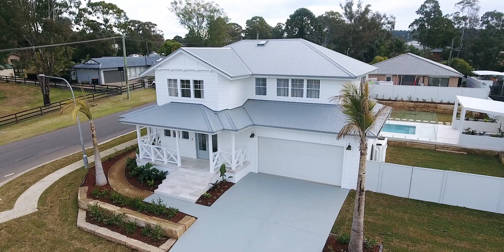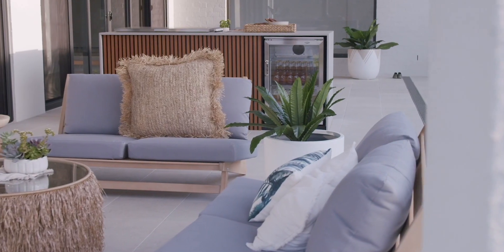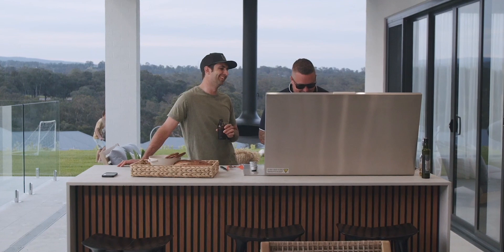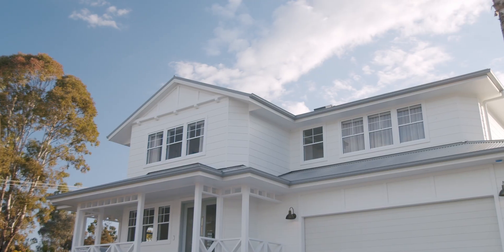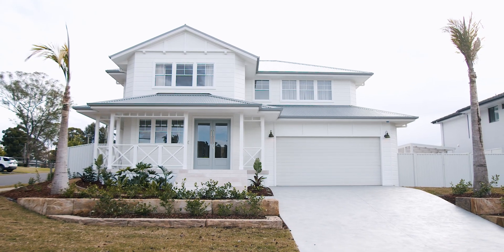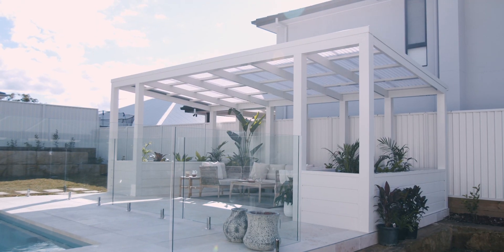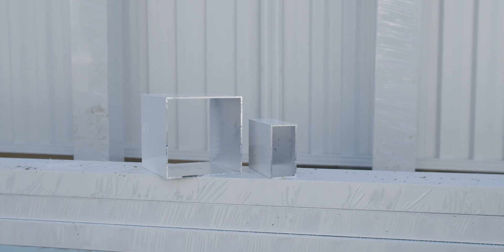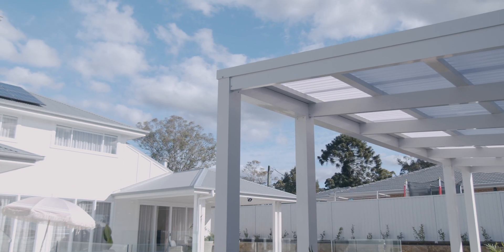How we created the perfect pool pavilion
There is nothing quite like a summer spent under a poolside pergola by an aussie pool. While lots of time and effort can be put into choosing the perfect pool design, you don’t want to underestimate the importance of creating pool pergola that can be enjoyed by all. Check out how we created the perfect pool pavilion for Dream Home 7 using Deco Battens and Deco Cladding. And the best part is its maintenance FREE leaving you more time to spend sipping on cocktails in your pool entertaining area mojitoanyone?!